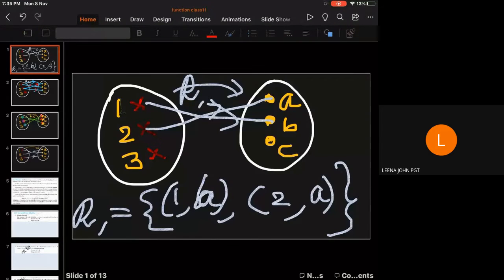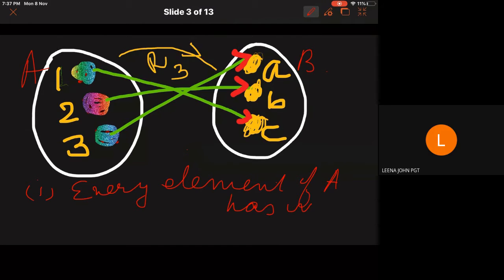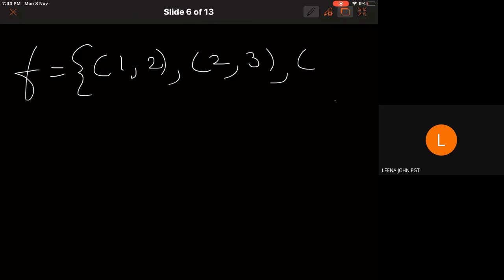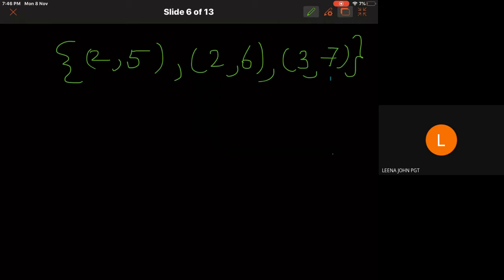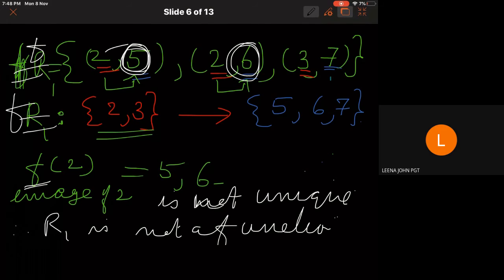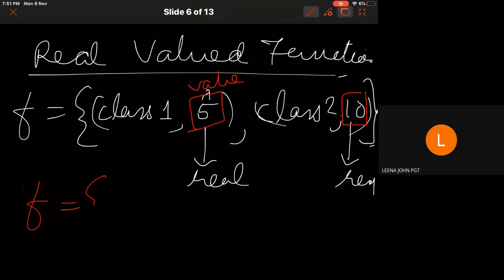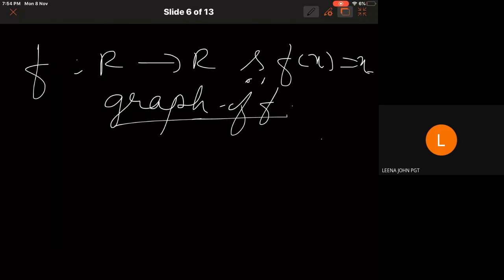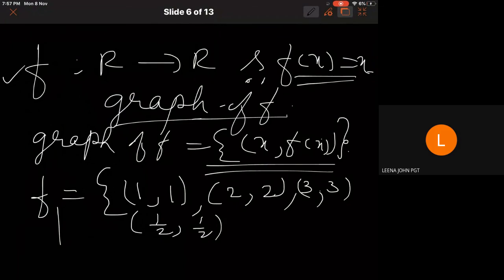FUNCTION CLASS 11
Lucid explanation of functions (Based on class 11 CBSE